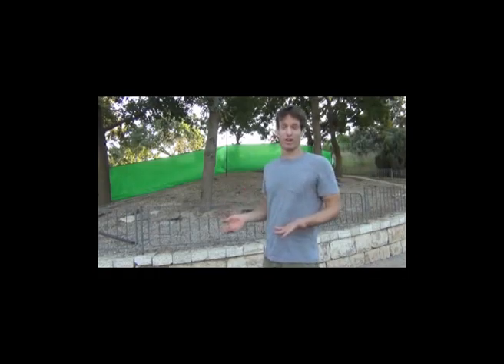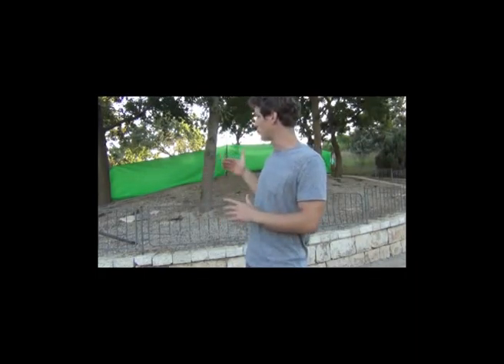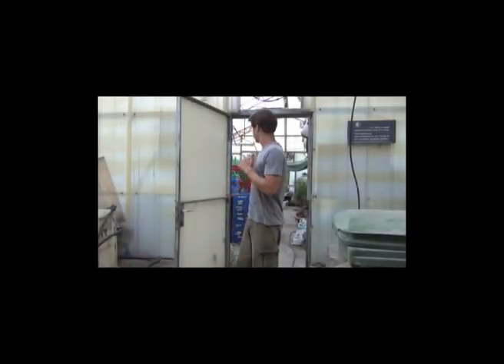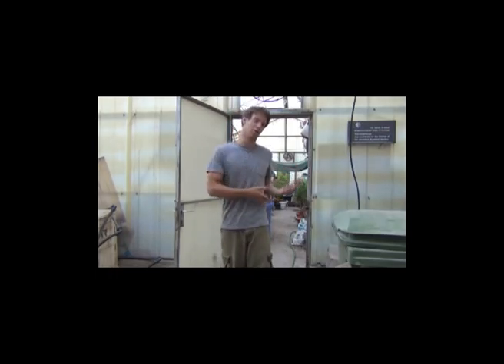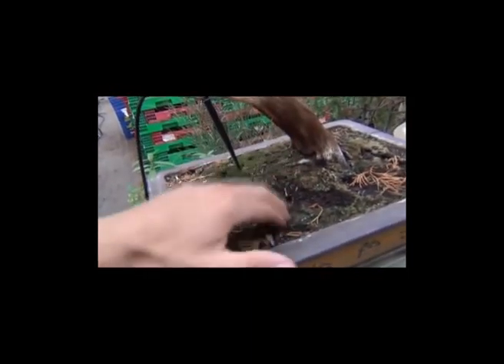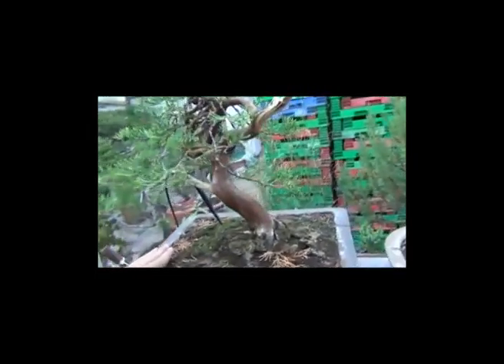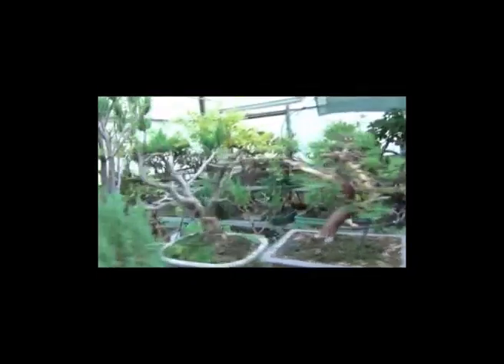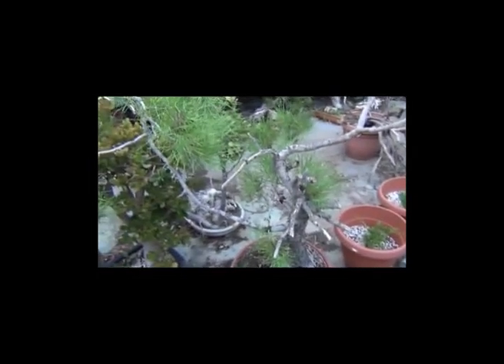Bonsaipiece Theatre - The JBG Bonsai Collection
This is the first of hopefully many videos for my new blog
This time, we'll get to know a little bit about the Jerusalem Botanical Gardens bonsai collection, and the work that is being done on it.